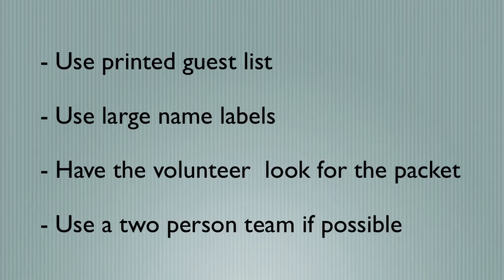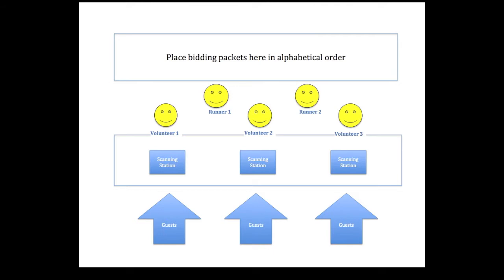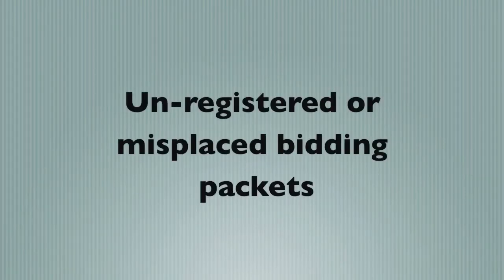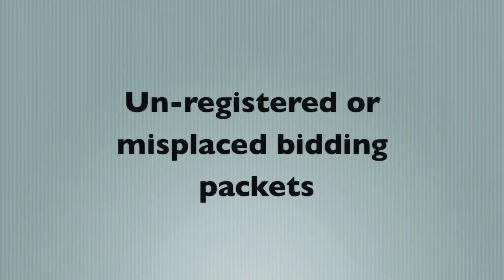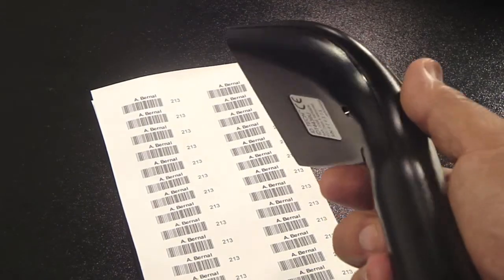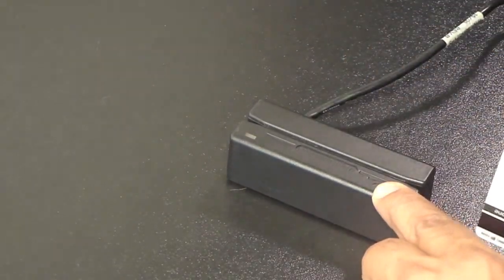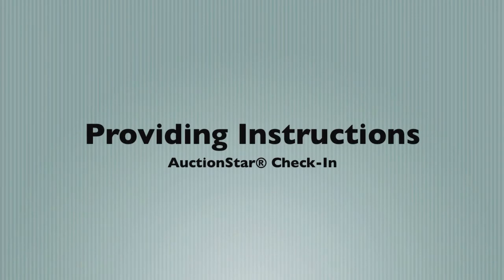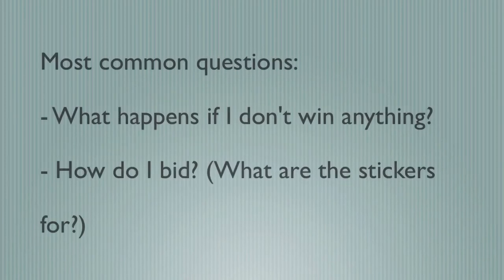AuctionStar Check-In Training